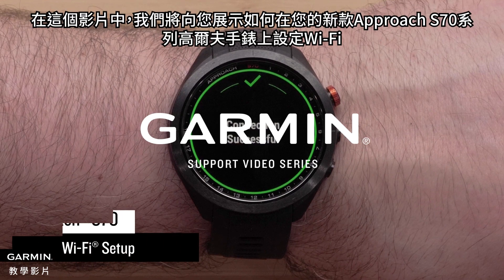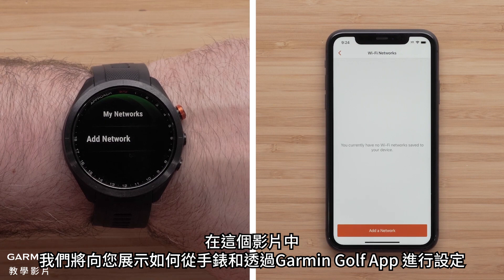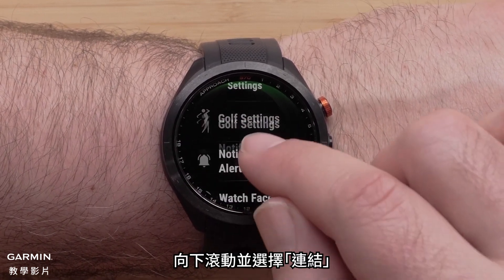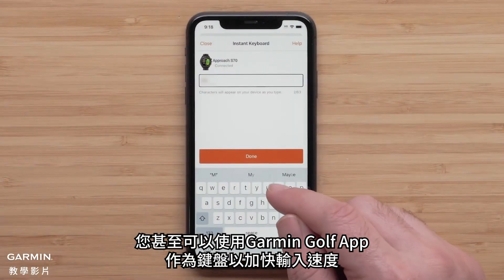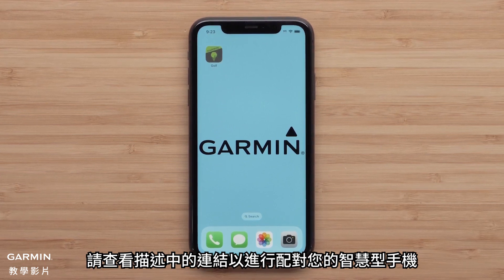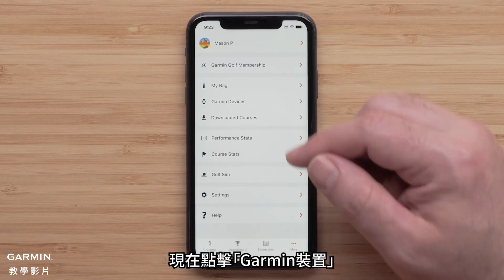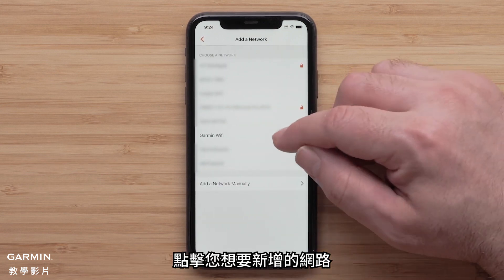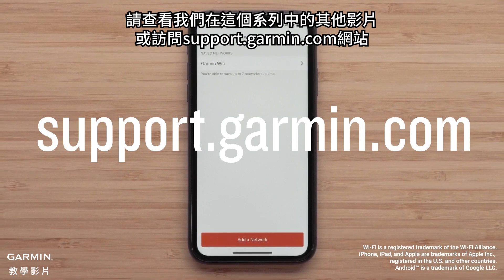【教學】Garmin Approach S70 | 如何設定Wi-Fi連接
在這段教學影片中，我們將帶您逐步了解如何設置Garmin Approach S70高爾夫運動手錶的Wi-Fi連結。這款智能手錶不僅擁有精確的全球定位系統，還能通過Wi-Fi連接提供更多功能。在這隻影片中，我們將向您展示如何輕鬆地設定和連接您的Garmin Approach S70與Wi-Fi網絡，讓您能夠享受到更多實用的功能和服務。

0:32 如何使用手錶連結Wi-Fi
1:12 如何使用 Garmin Golf App 連結Wi-Fi

還有疑問，請參訪我們Garmin臺灣客戶服務支援中心